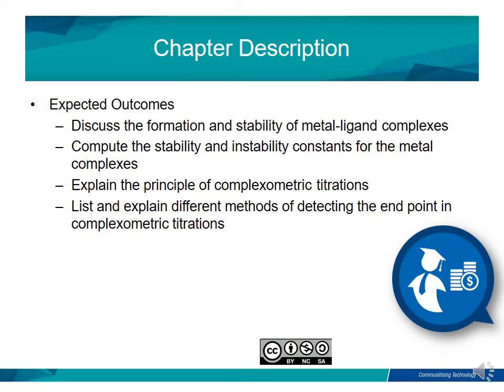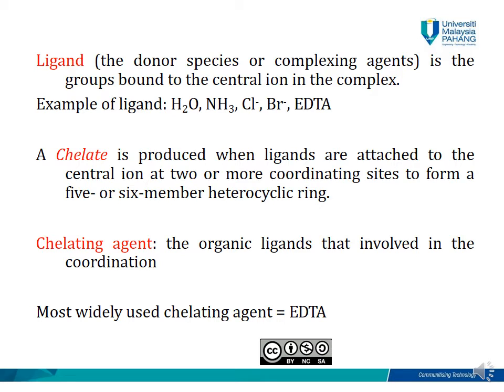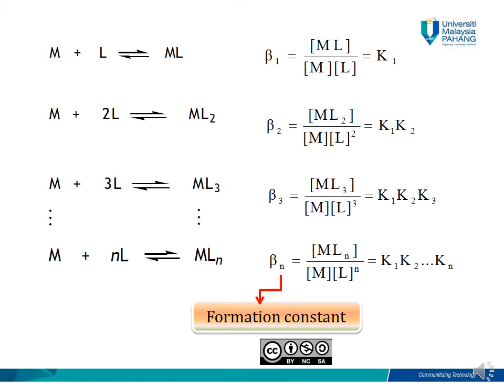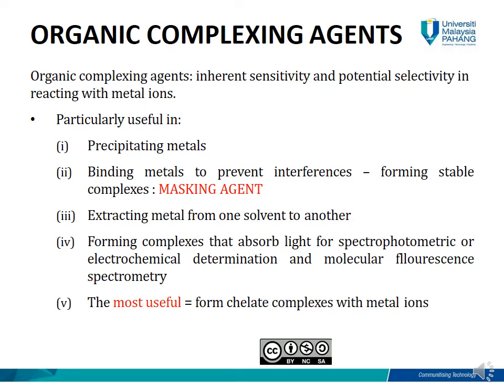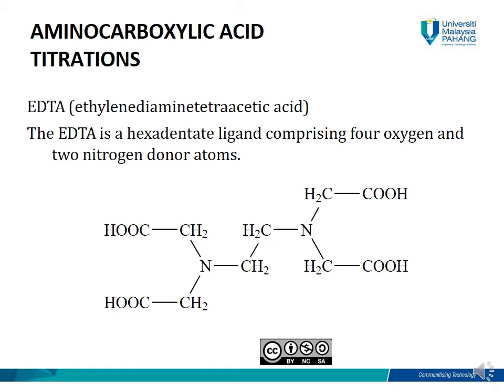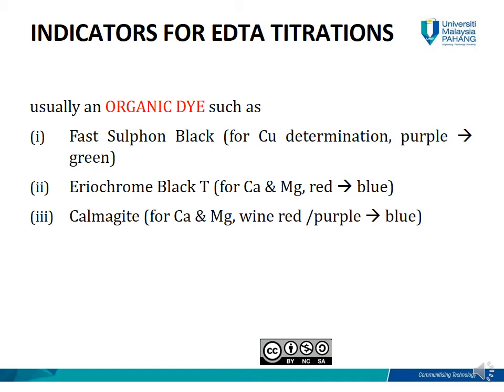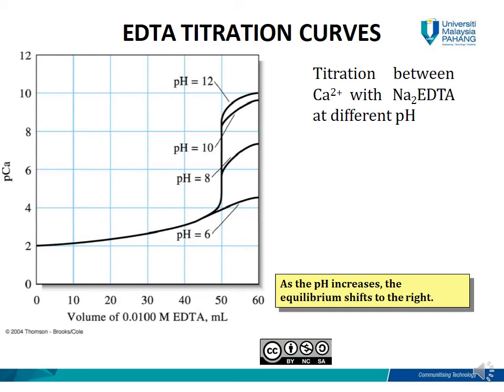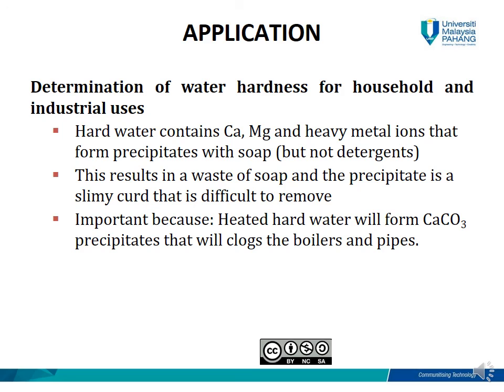Chapter 9 Complexometric titration